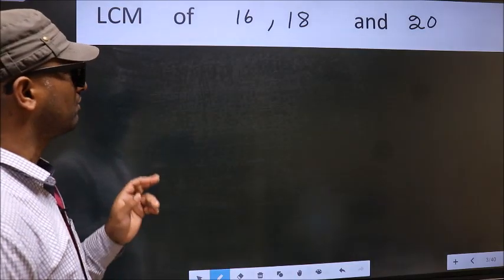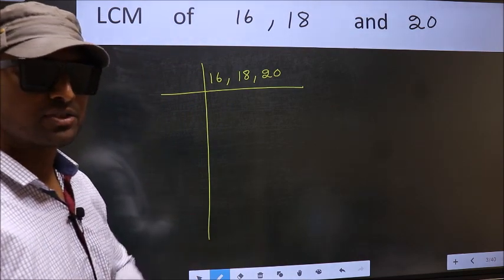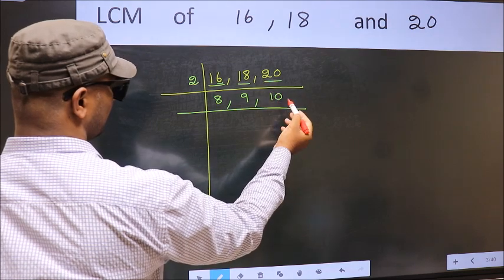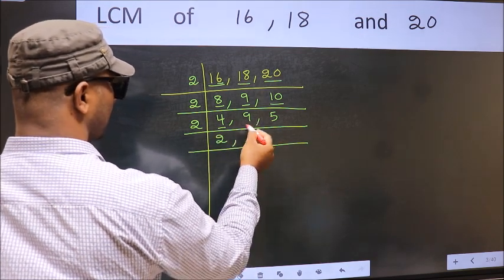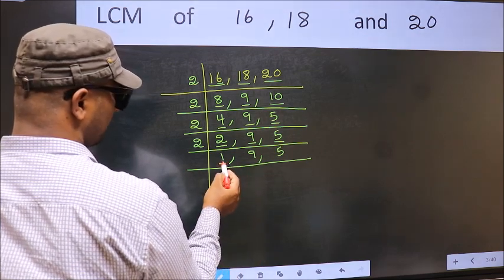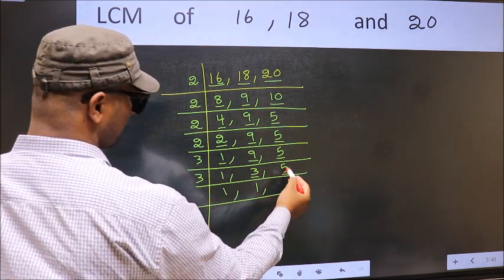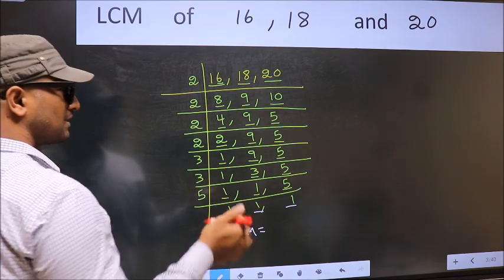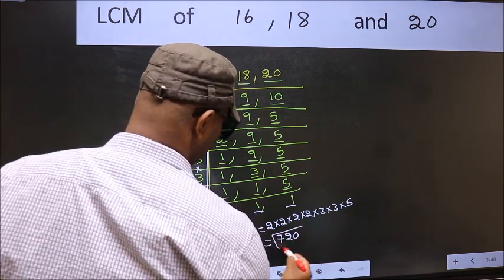LCM of 16 , 18 and 20